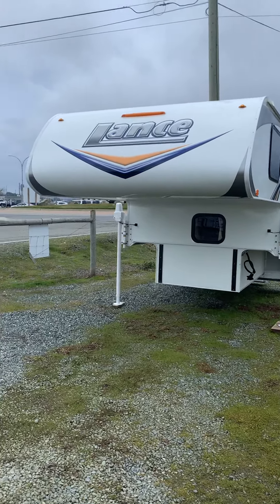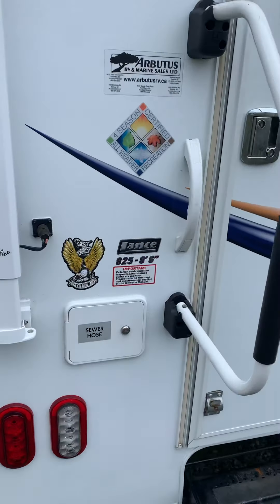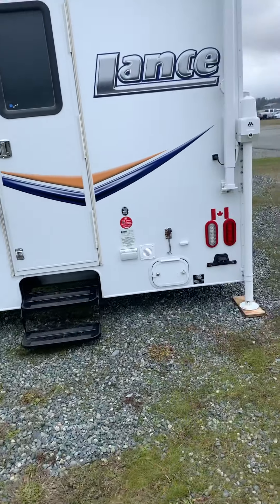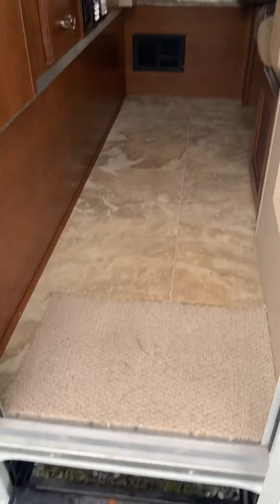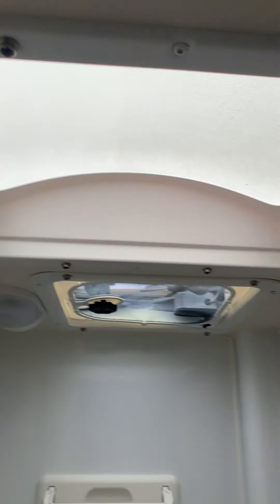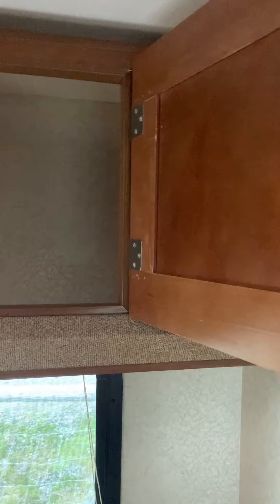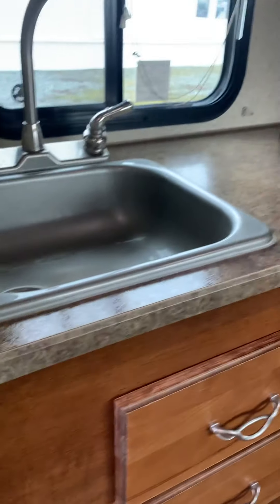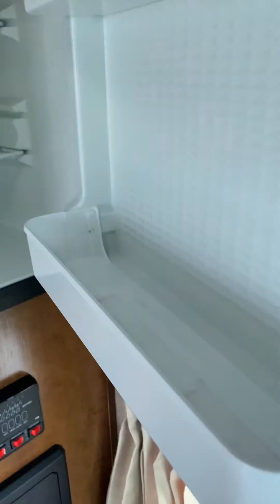2014 Lance Camper 805 call Tanya Blake Subscribe to my page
It's no wonder that the Lance 825 by Lance is a very popular truck camper. Now you can live the dream in your genuine Lance camper on your short bed truck. The thoughtfully designed interior features a compact practical kitchen, eating...